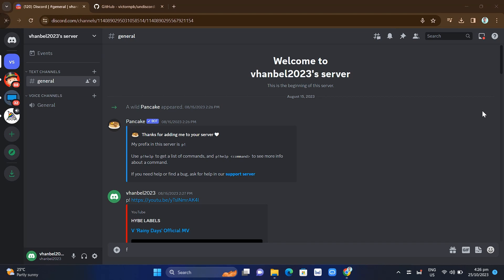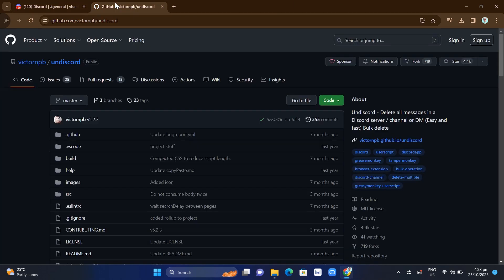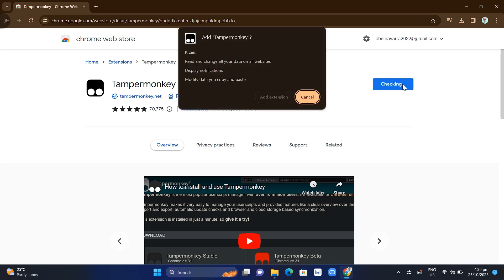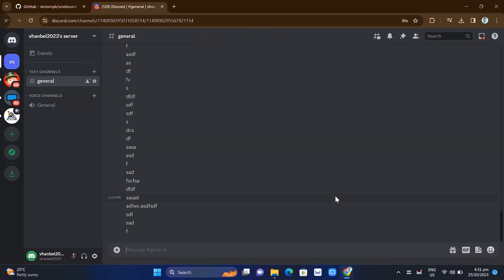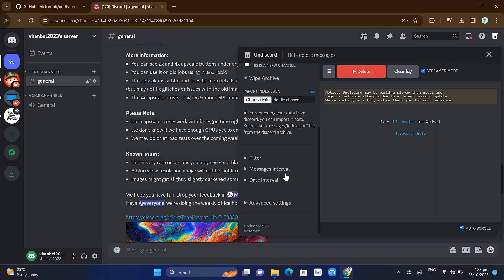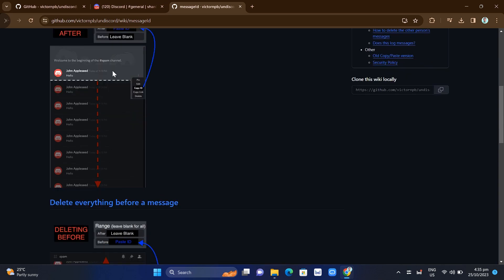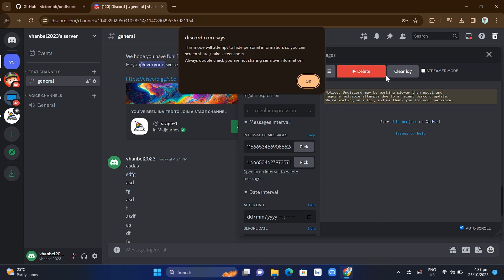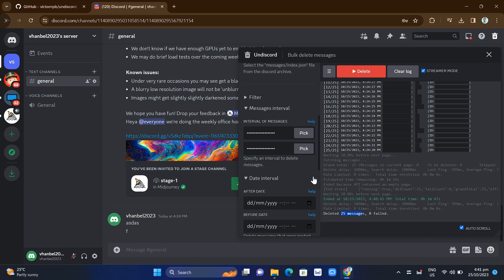Discord's Hidden Secret: Delete All Your Chat Messages Quickly!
In this video I'll show you Discord's Hidden Secret: Delete All Your Chat Messages In Seconds! The method is very simple and clearly described in the video. Follow all of the steps & you will know how to delete all messages on Discord!